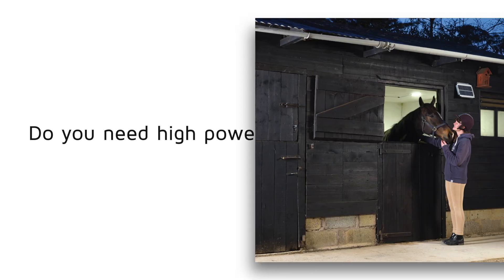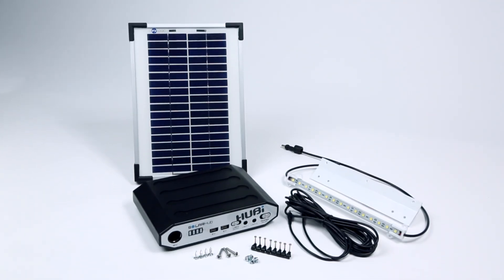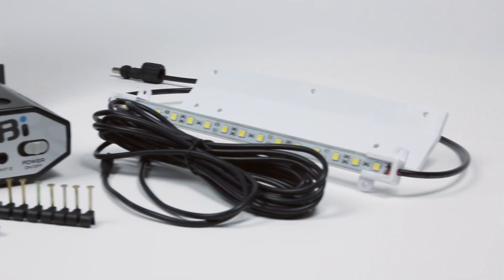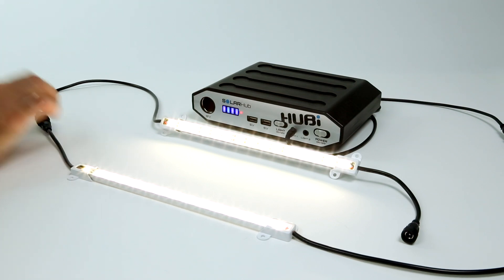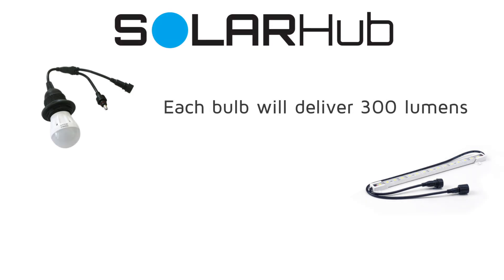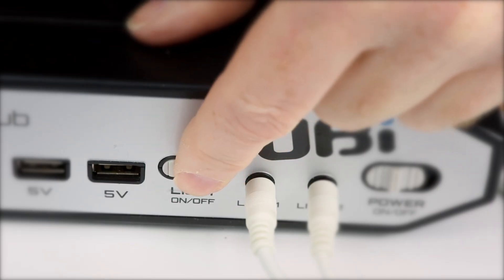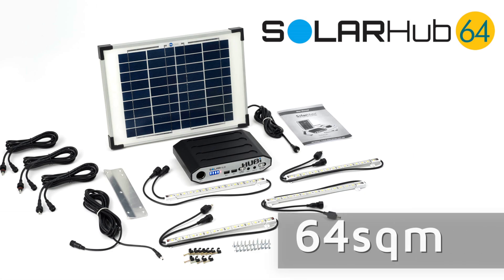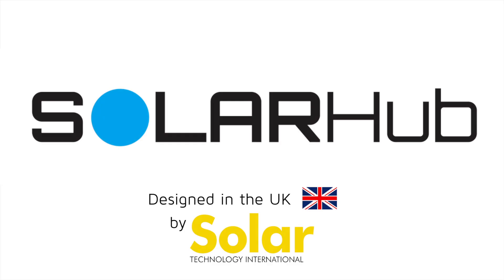High power solar lighting | Solar Hub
This video showcases a high power lighting solution for your stable, workshop, greenhouse or any building without mains connection.
The Solar Hub is a simple to install system. It links a powerful but compact solar panel to a lithium storage hub. Mains brightness LED’s then connect to the hub via a plug in cable – all installed in a matter of minutes!

Supplied with a wall bracket and all fixings, the solar panel connects to the hub via a 2.5m cable. A 5m cable then runs to the LED and its clever daisy chain function allows extra LED’s to be fitted if more lighting is needed.

Two lighting options are available; an LED strip (ideal for stables and workshops) or a hanging bulb (perfect for summer houses of anywhere a lamp shade will be used). Each bulb will deliver an impressive 300 lumens, capable of illuminating a 16sqm area and will burn for between 2 and 7 hours per night depending on the time of year. Lighting is activated by the switch on the hub.

There are two kits; SolarHub16 – will illuminate a single are of 16sqm and SolarHub64 will illuminate an area of 64sqm or four separate rooms of 16sm each.

Each system is fully expandable so if you require more light you simply add an expansion pack.